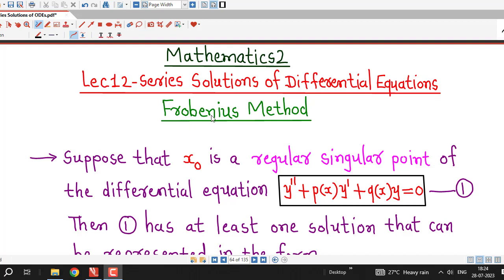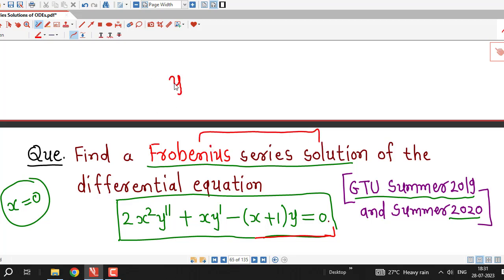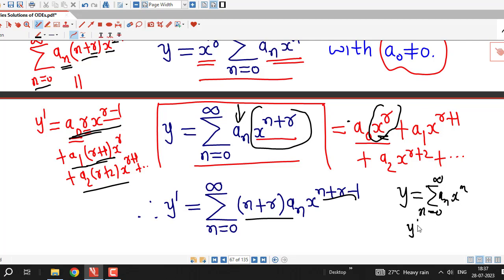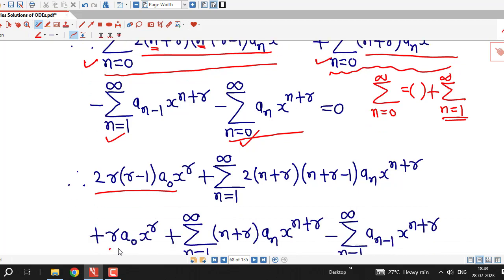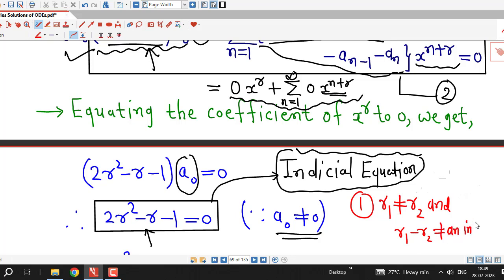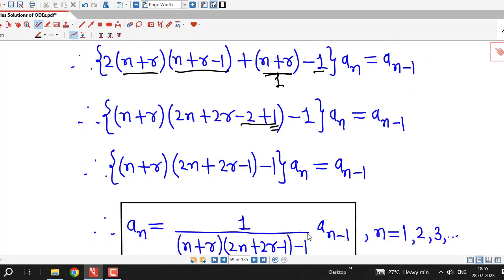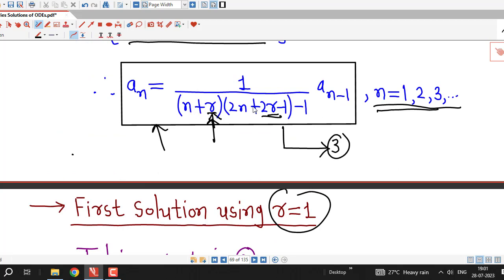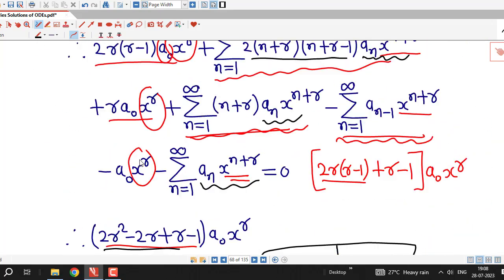Lec12/Series Solutions/Frobenius Method/GTU Exam Questions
In this lecture, we discuss Frobenius Method for finding the series solutions of differential equations near a regular singular point. We also discuss one question on this method asked in GTU Summer 2019 and 2020 Eams.